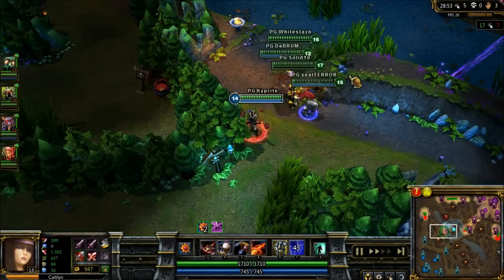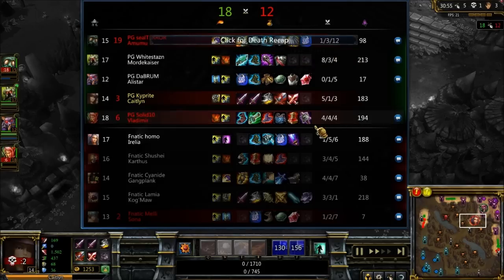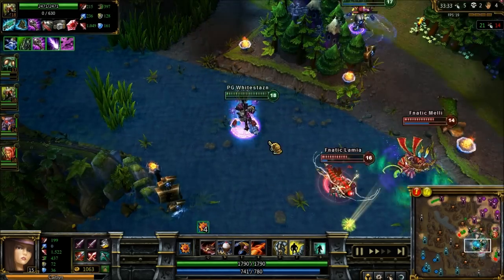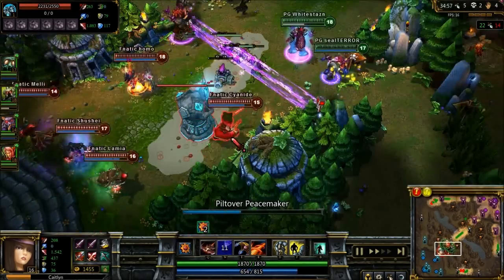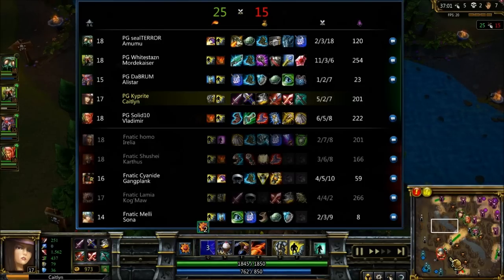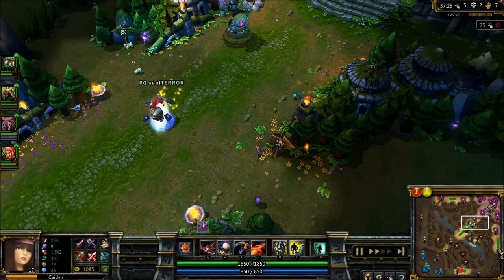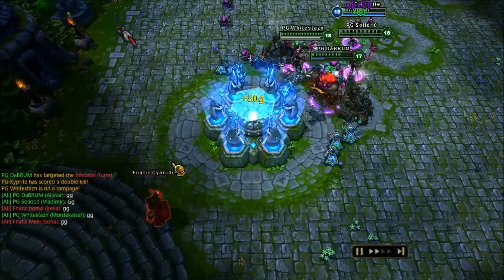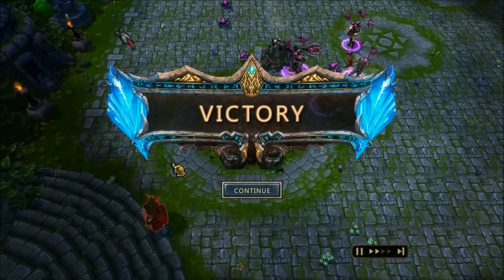Dawn of Champions Cup- PG vs Fnatic - 3/3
Phaeton Gaming (PG) vs FnaticMSI in Cyber-Sports Network's Dawn of Champions Cup.  PG enters the game as the 34 seed, while Fnatic is the 2 seed.